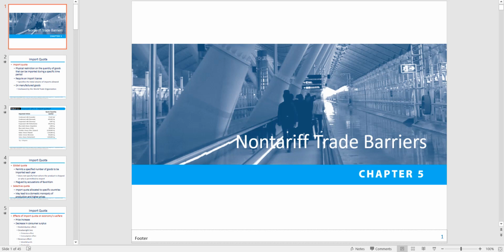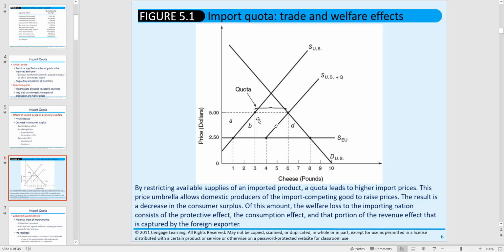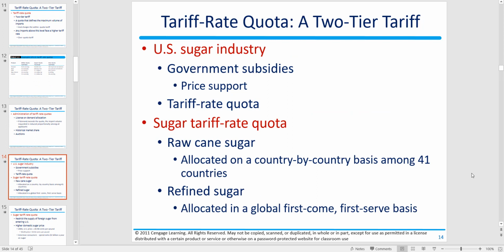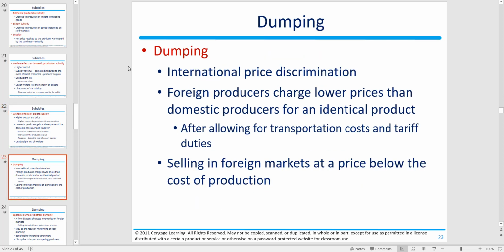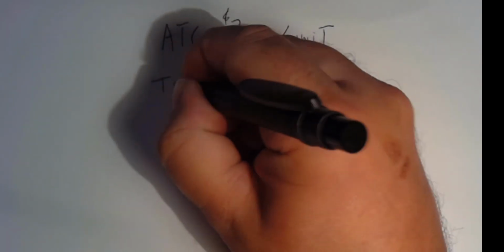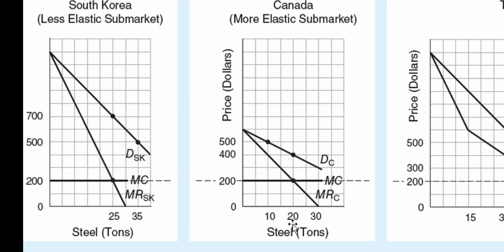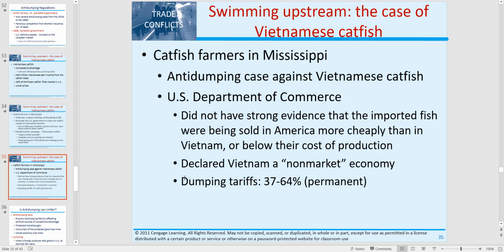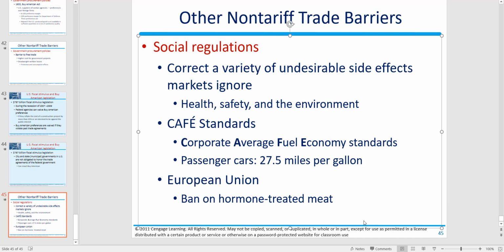EC3100 chapter 5